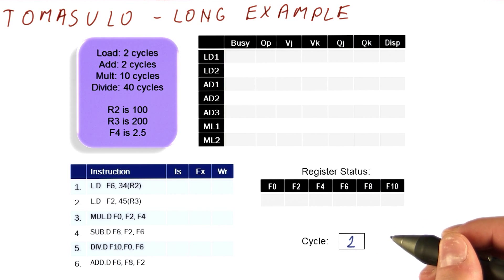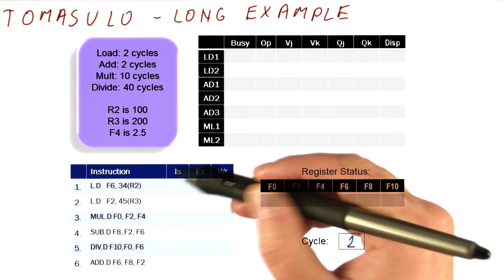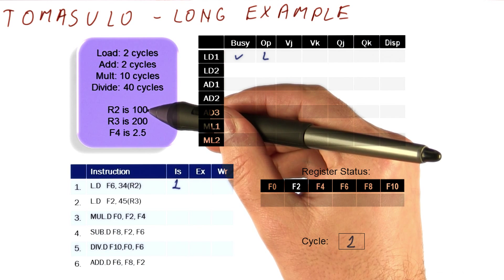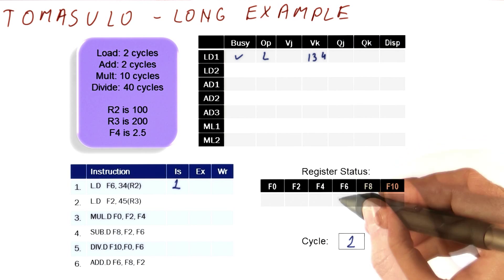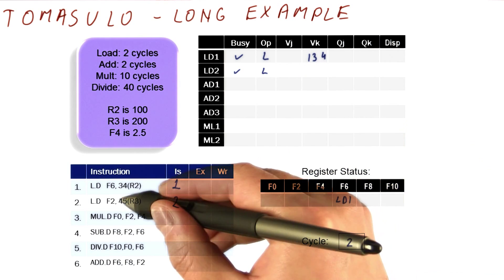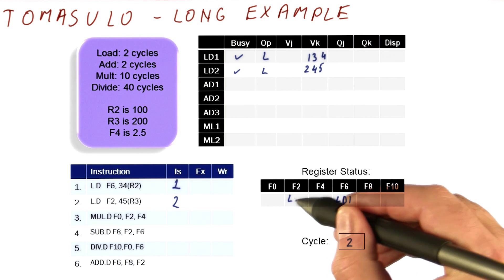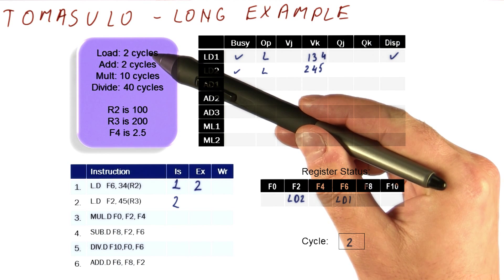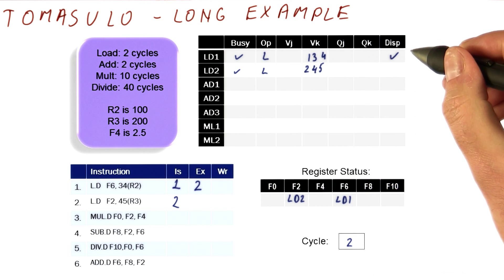Long Example Cycles 1-2 - Georgia Tech - HPCA: Part 2